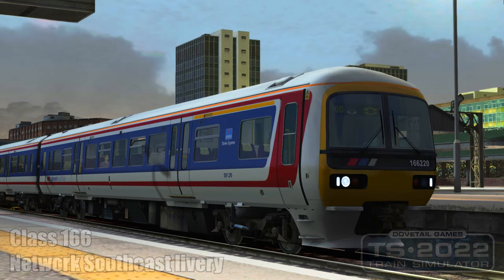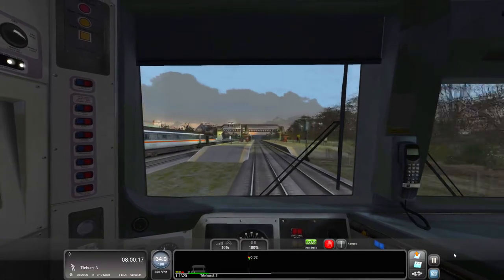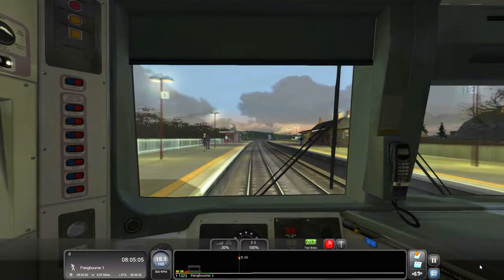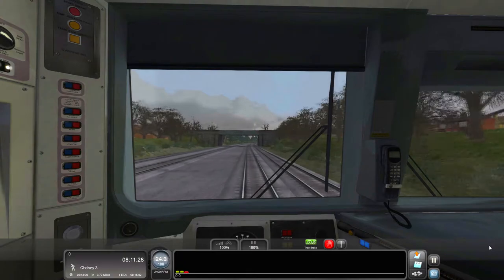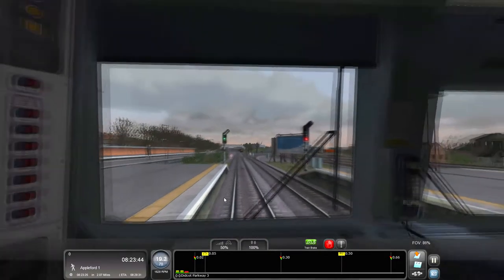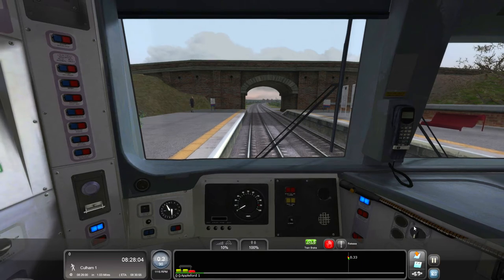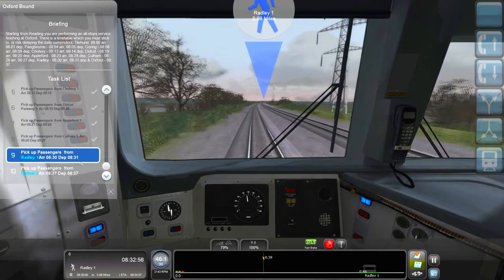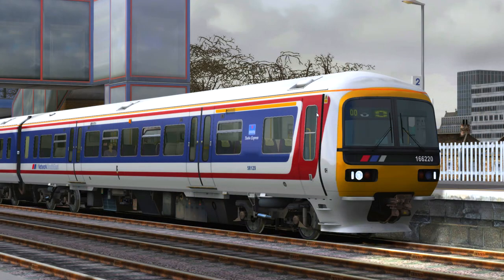Train Simulator 2022 : GWML : Class 166 : Oxford Bound